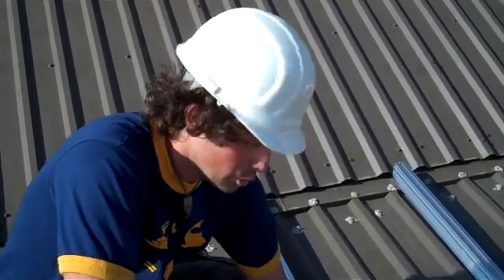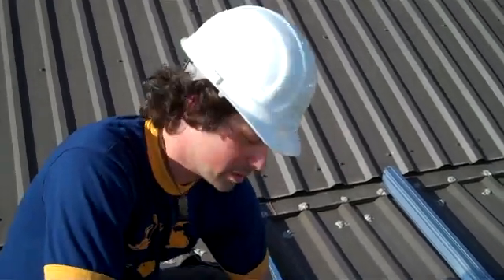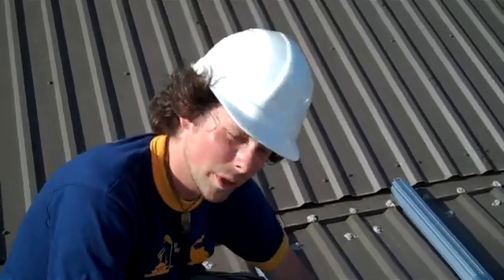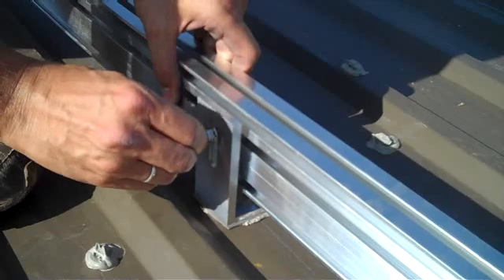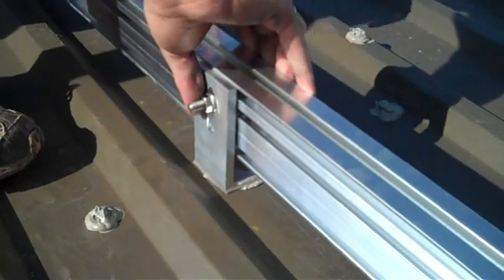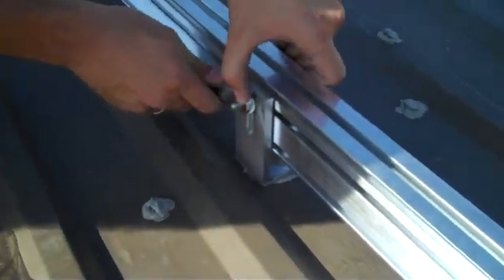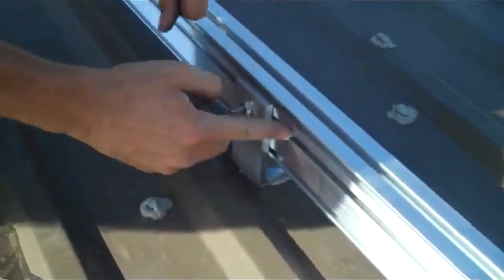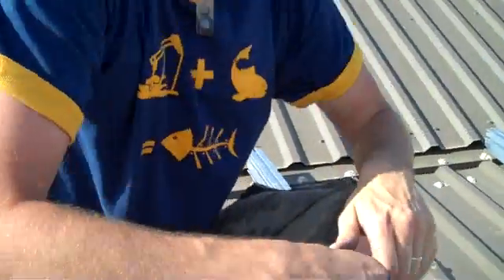Solar PV Racking, Attaching L-Foot To Racking Module Rails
How to attach solar PV Module Mounting Rail to L-Foot with a Schuco EZ Mounting System